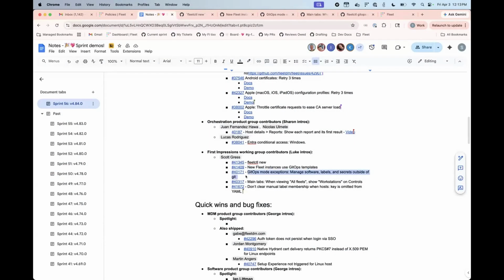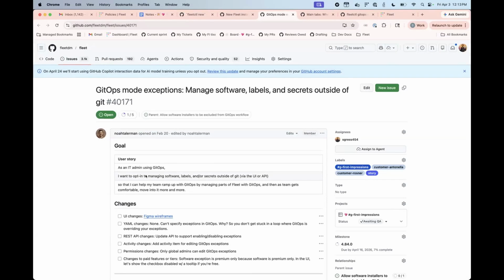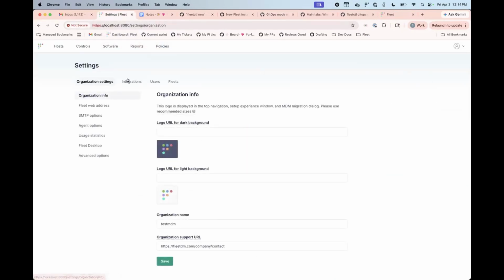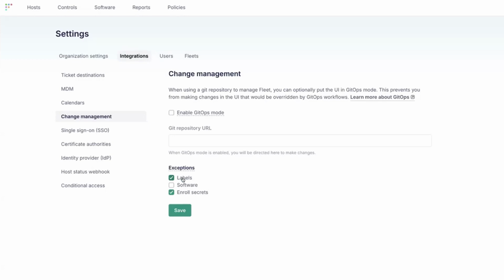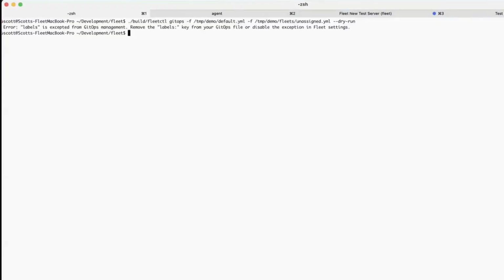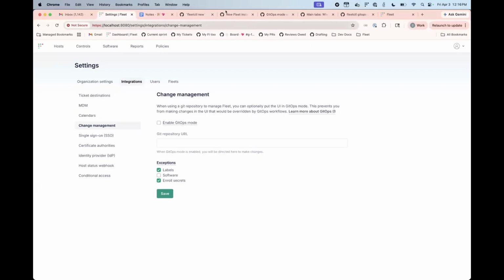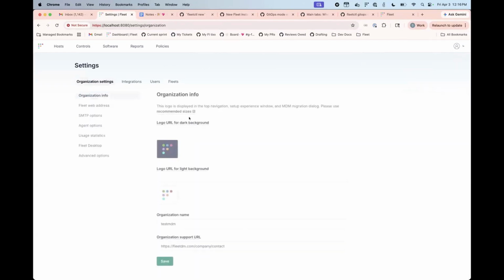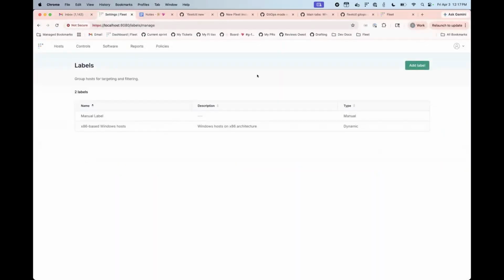Fleet GitOps exceptions: migrate to GitOps at your own pace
Fleet now lets you mark specific config keys (labels, software, secrets) as exceptions to GitOps management. Excepted keys can be managed through the Fleet UI or API, even with GitOps mode on. The rest of your configuration stays in Git as the source of truth. This makes it easier to adopt GitOps gradually, managing some areas in Git while your team ramps up.